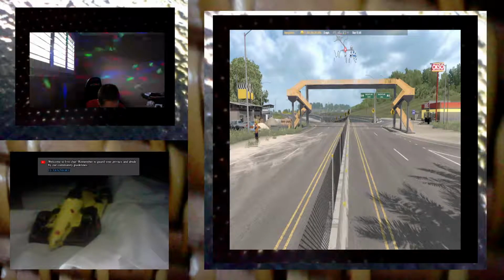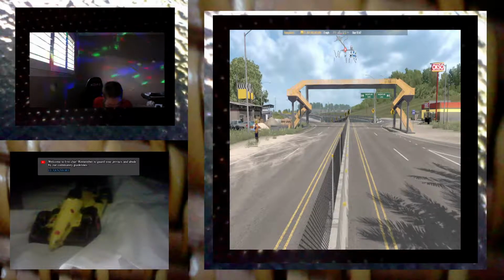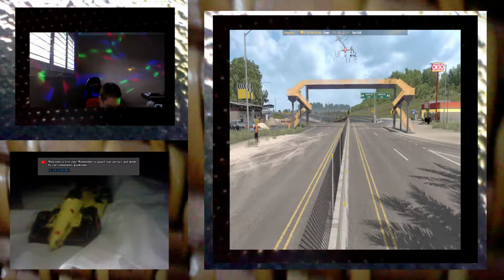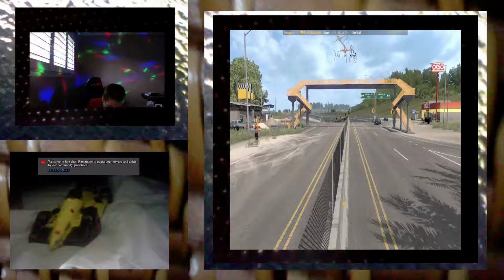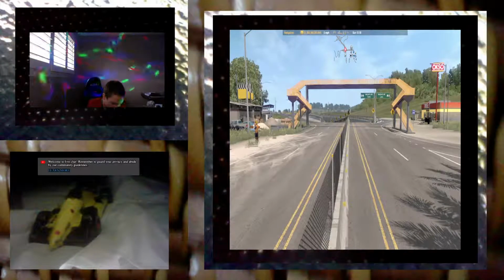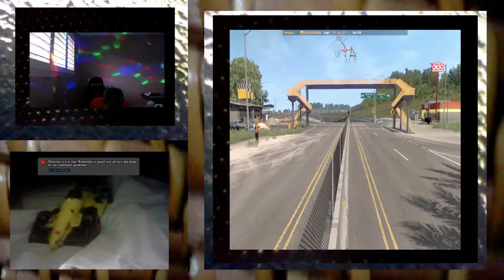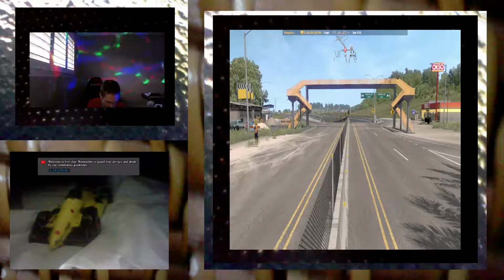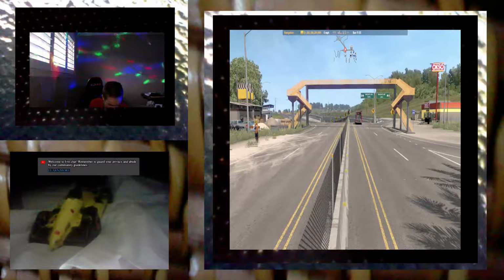My iMac Got Some New Upgrades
(Main Playing Console Game: [NULL])

(Console: [NULL])

(Roblox Username: [KevinVipBoy])

V
[!The Links Above Might Not Be Correct Due To Exploiters!]